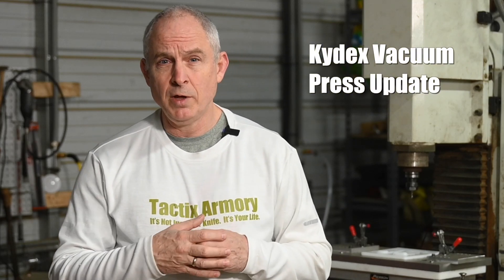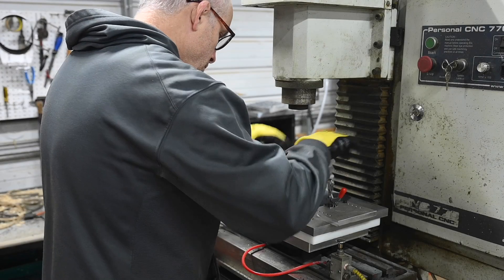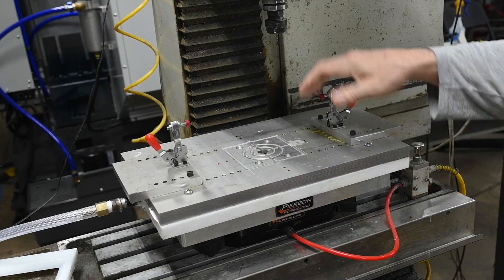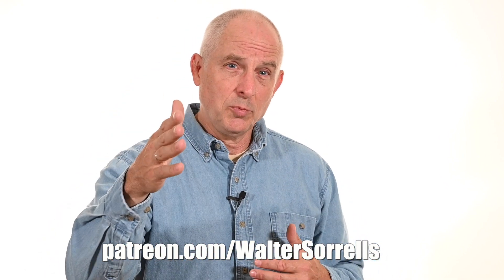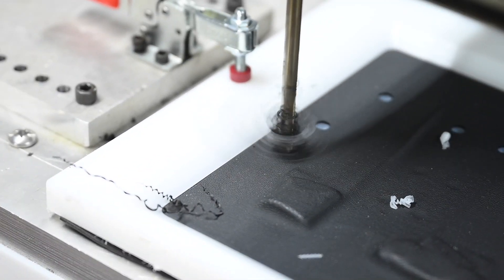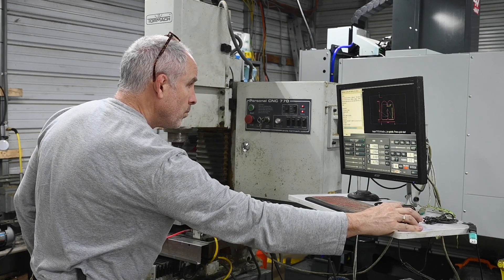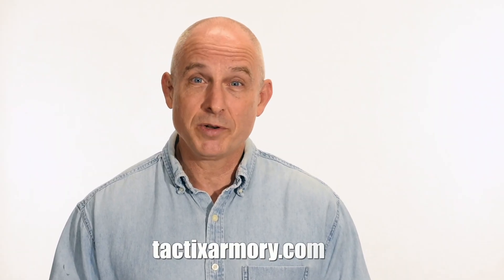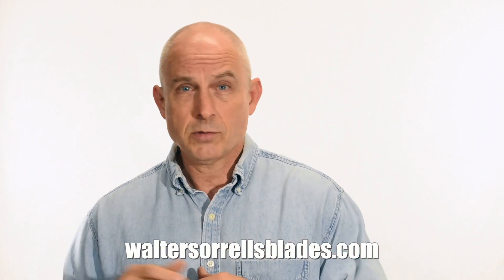Awesome Vacuum Press! (Kydex Press Update)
Bladesmith Walter Sorrells catches us up on his kydex vacuum press build.  The vacuum press is used to make kydex sheaths.  In an earlier video Walter made a version of the press using a silicone rubber membrane, but this updated version takes a no-membrane approach (along with a number of other improvements) which seem to give better sheath definition than his original version of the press.  The system uses CNC machining to produce identical sheaths to close tolerances efficiently and quickly.